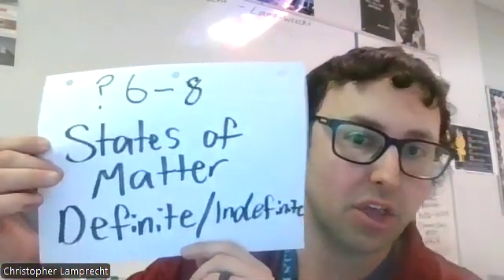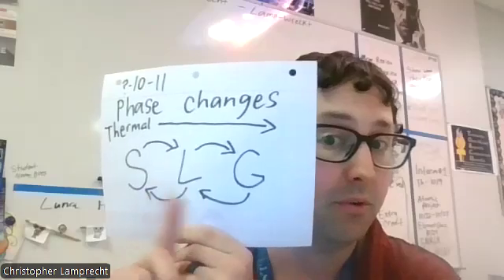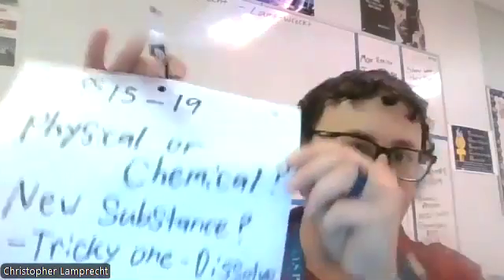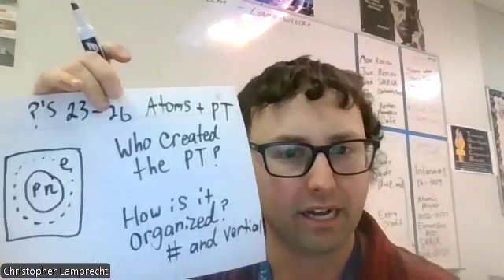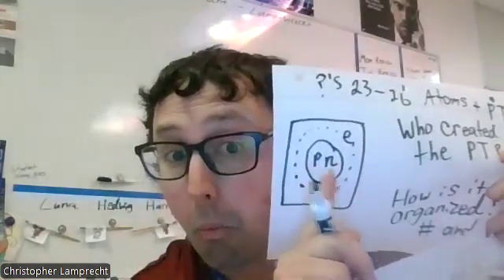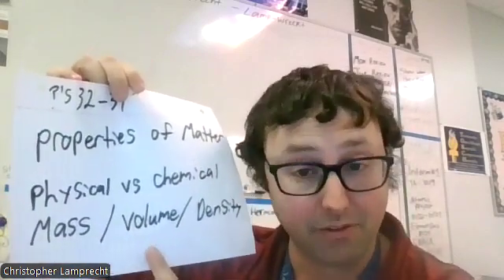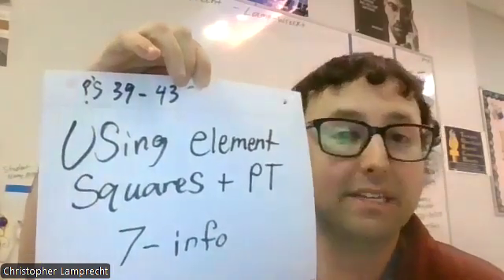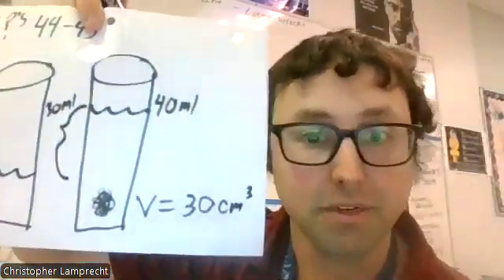Matter Study Session